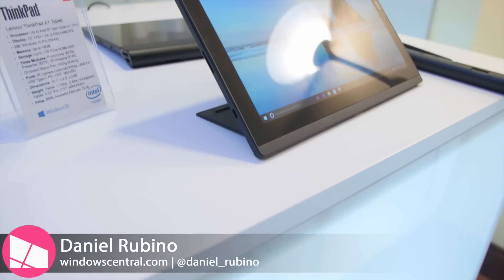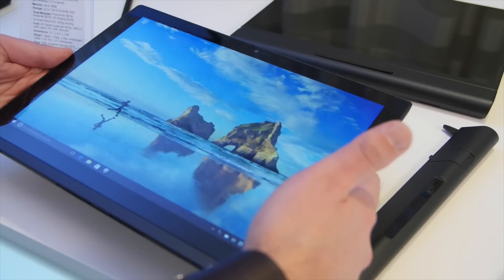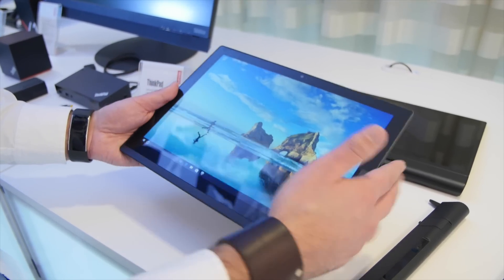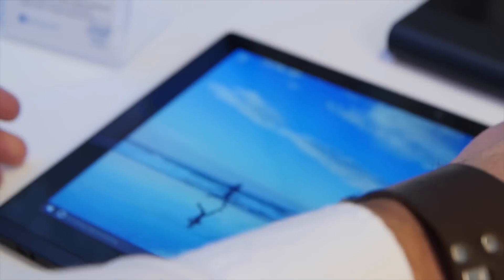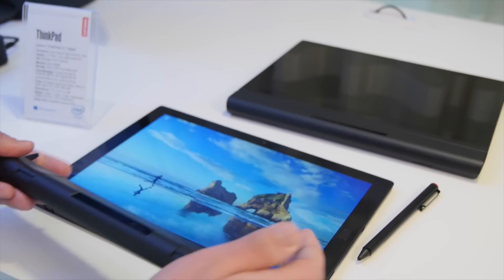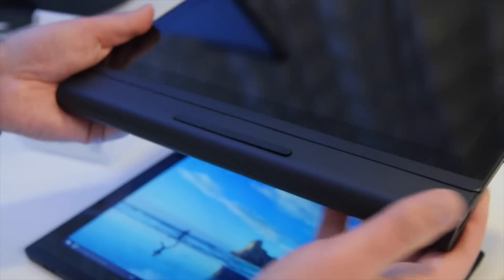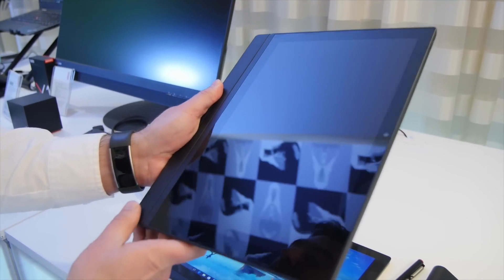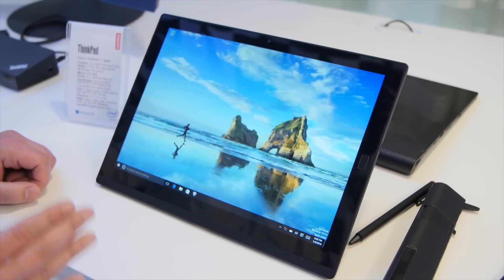Lenovo Thinkpad X1 Tablet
Lenovo is expanding the ThinkPad X1 to tablets now with their new announcement here at CES. The ThinkPad X1 Tablet is potentially one powerful device with many useful modules that can plug into make it even more useful to companies. We go hands-on to show you why it's pretty awesome.